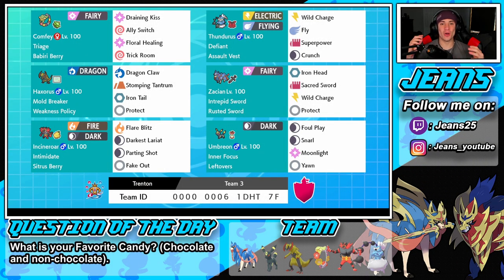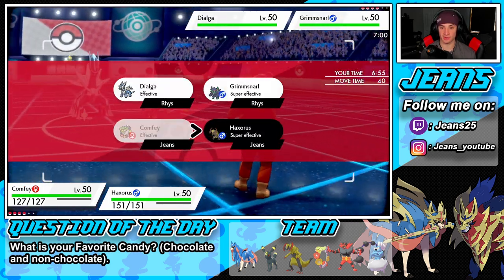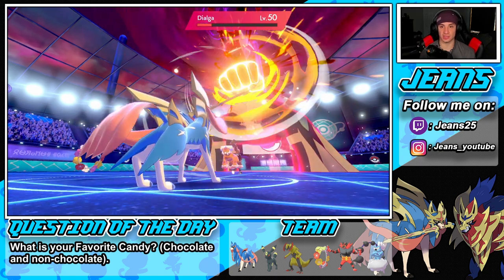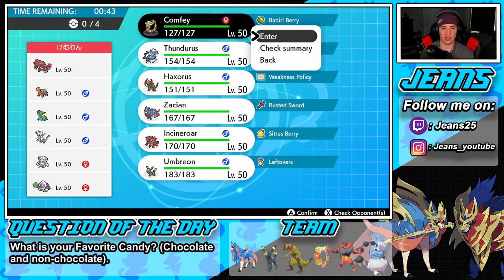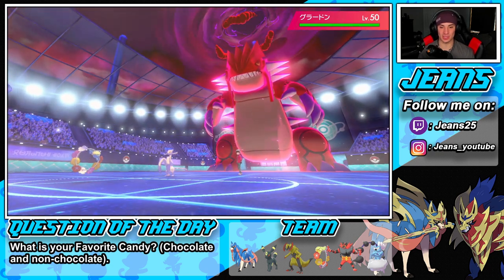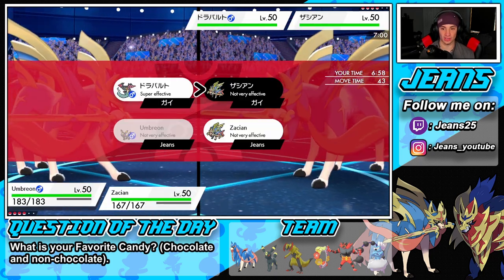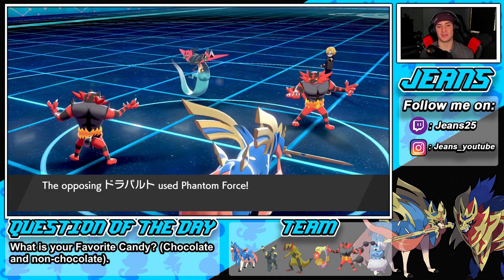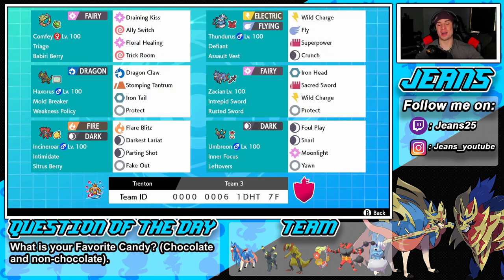Haxorus and Zacian Off Meta Team! - Pokémon Sword and Shield Competitive Ranked Double Battles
Team Code: 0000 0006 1DHT 7F

Off Meta Zacian and Umbreon team that we show off in Ranked battles!.

GAME INFO
Name: Pokemon Sword and Pokemon Shield
Developer: Game Freak
Publisher: The Pokemon Company, Nintendo
Platforms: Nintendo Switch
Release Date: November 14, 2019